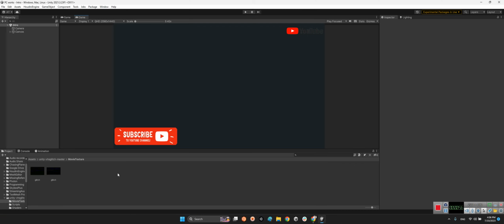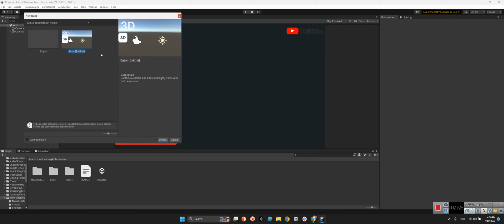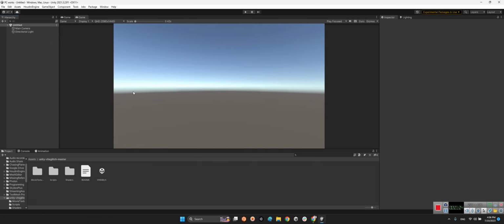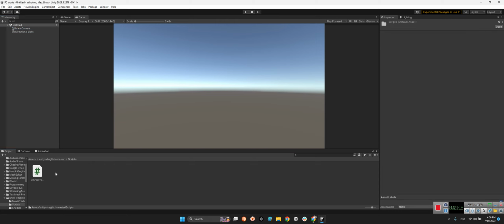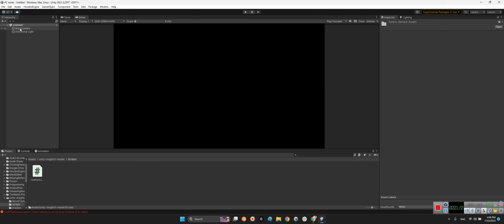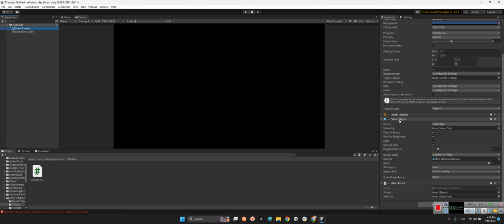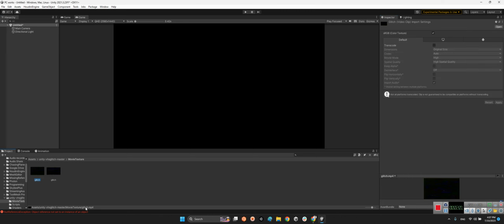VHS camera effect in Unity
Glitched VHS post-processing shader for Unity3D